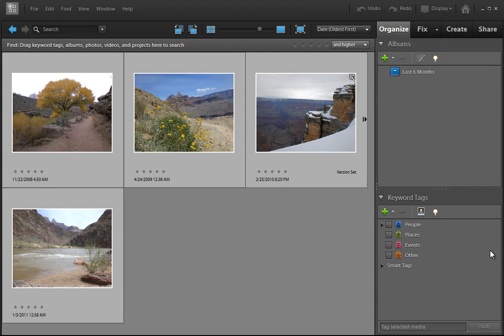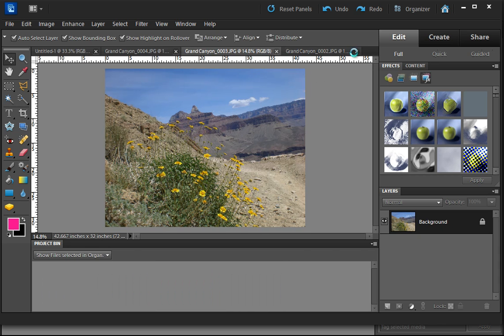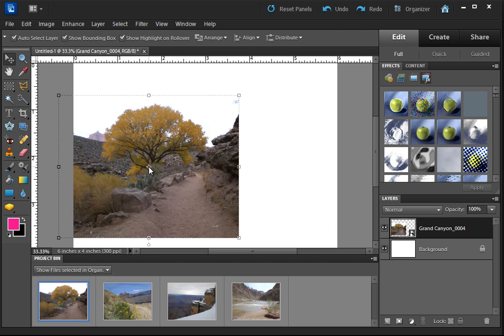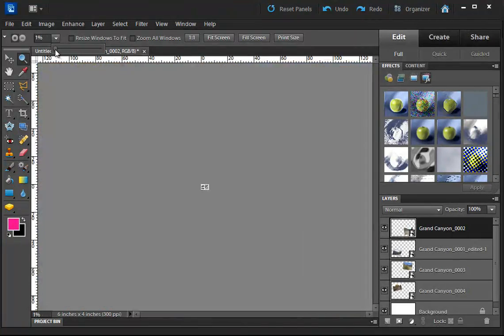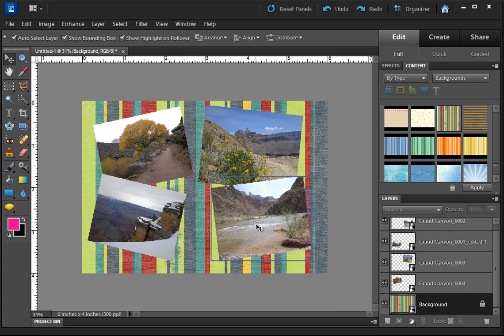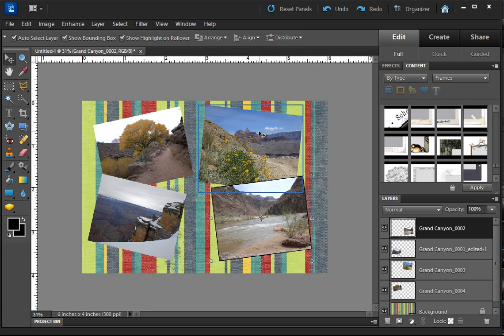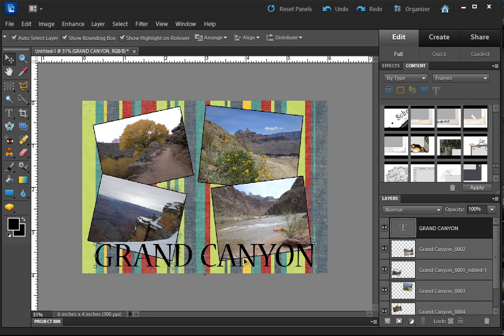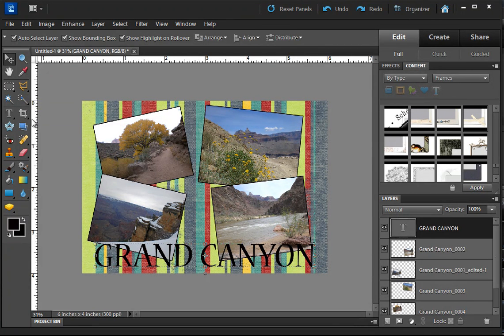CSA132 The Editor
A look at the editor mode in Elements and the card project.